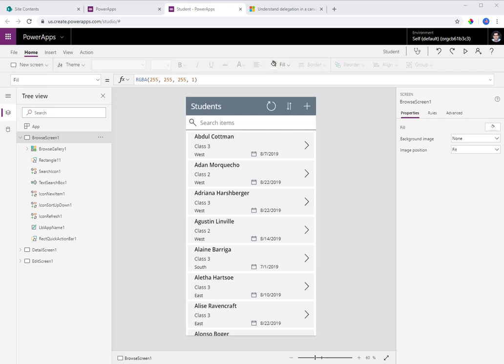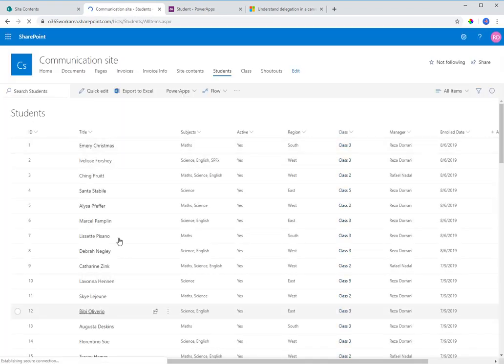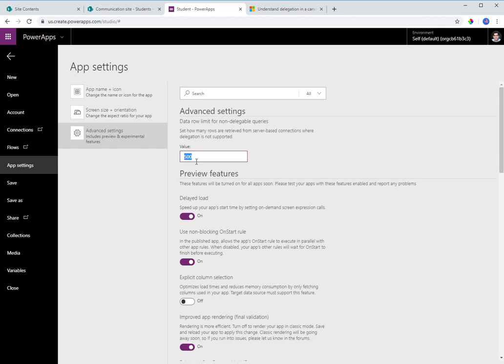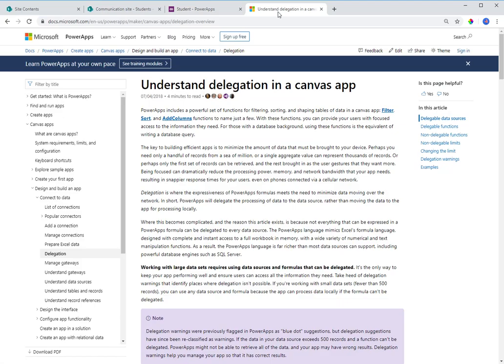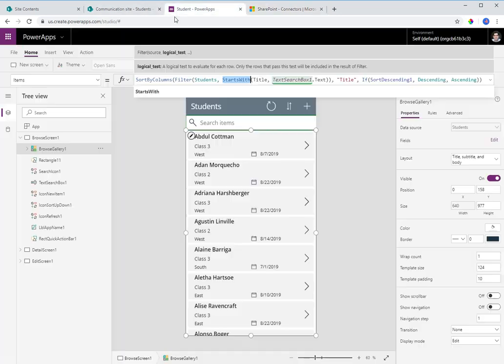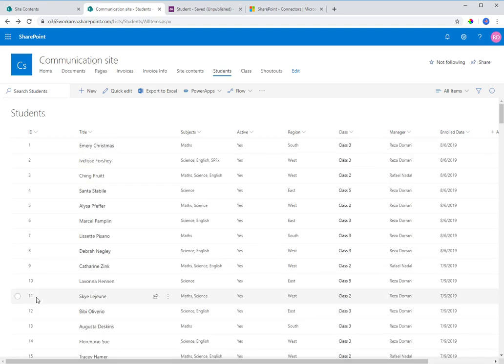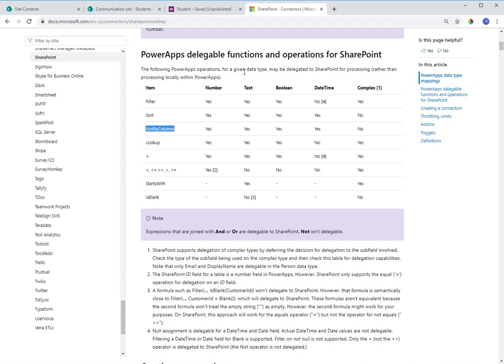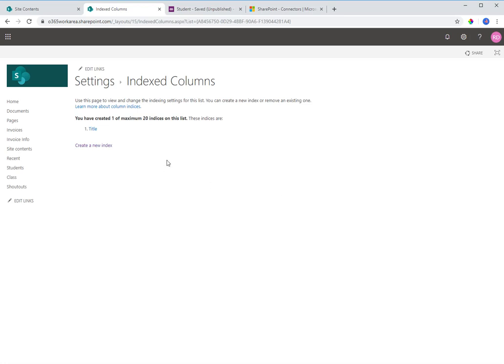PowerApps Delegation with SharePoint as a Data Source (Part 1)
This video on PowerApps Delegation with SharePoint as a Data Source (Part 1) is part 1 of my PowerApps delegation Vlog series.

This video will walk through the concept of Delegation in PowerApps
Delegation is an important concept to understand in order to work with large data sets .Power Apps delegation causes the 500 record limit or 500 rown limit issues.